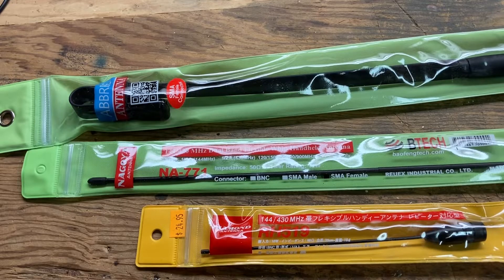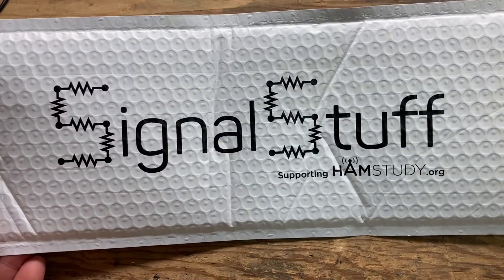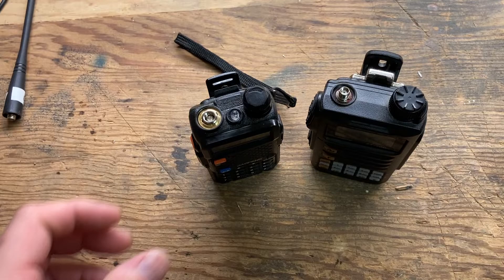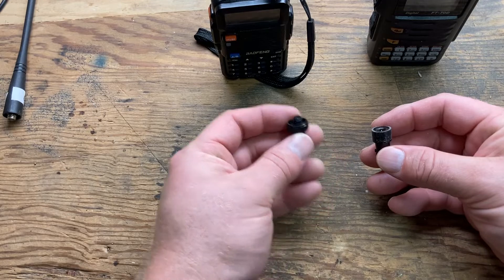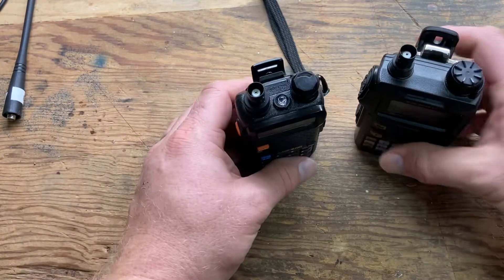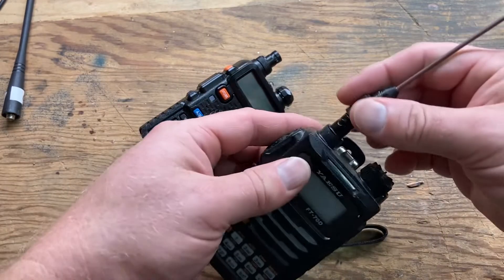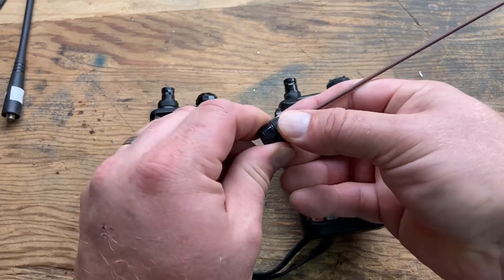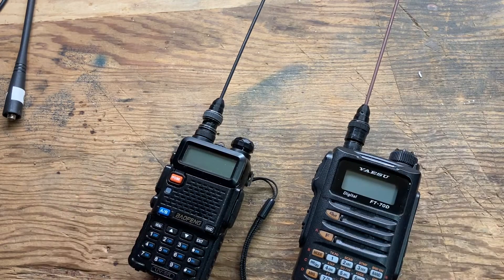New to Ham Radio - Throw a Signal Stick on it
So much time and money wasted on trying out different antennas for Amateur Radio handhelds. Get an SMA to BNC adaptor and a Super-elastic Signal Stick: BNC. Switch from handheld antenna, mobile antenna, and base antenna with no hassle.